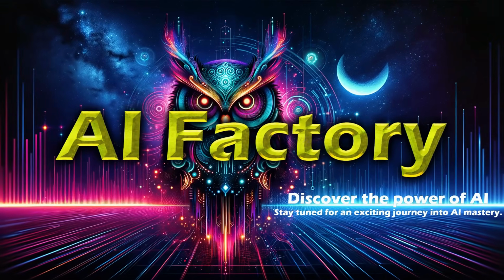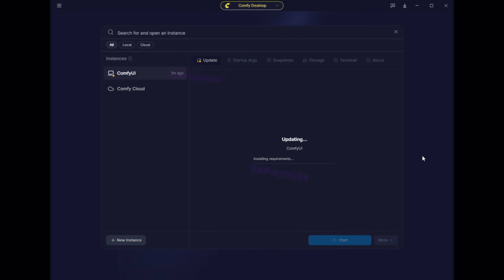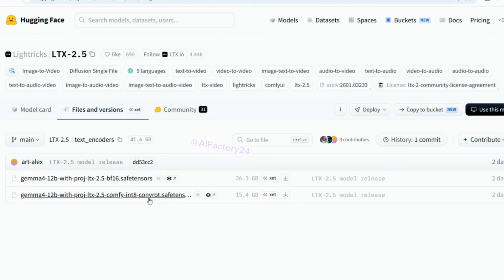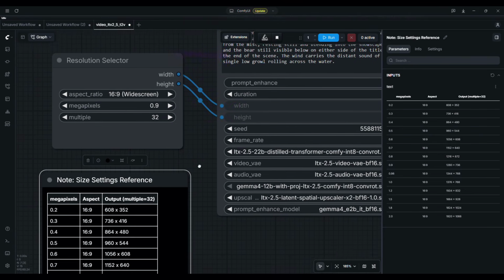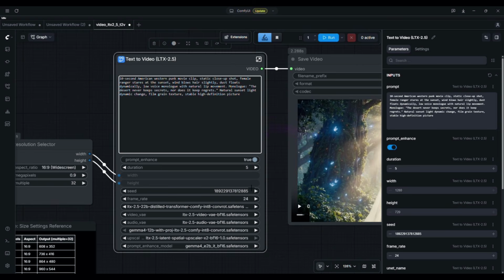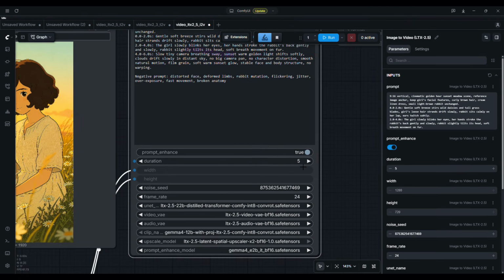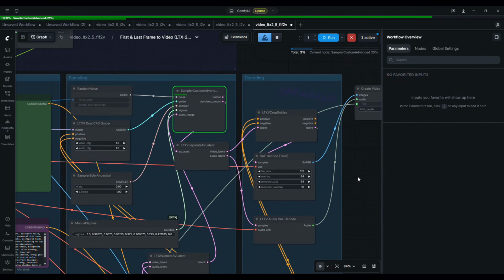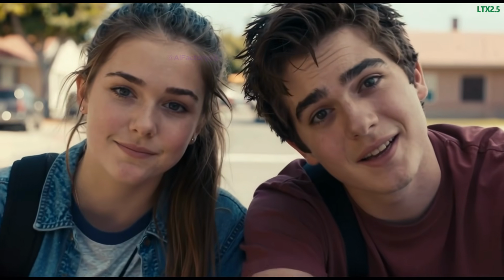LTX‑2.5 Full Tutorial+ Beat MiniMax H3? | Full Tutorial & Comparison | Free & Unlimited AI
In this tutorial, I’ll show you how to install LTX‑2.5 step‑by‑step, including all required models, folders, and workflow settings.
Then I’ll show you how to beat its performance using MiniMax H3, a free and unlimited AI video generation tool that can produce similar — and sometimes even better — results.

🔖If you haven’t watched my previous MiniMax H3 tutorial, make sure to check it out — it will help you unlock even more powerful AI video workflows.

Your support helps me continue creating high‑quality AI tutorials.

If you're building AI agents like OpenClaw, hardware can make a huge difference in performance — especially for local models, embeddings, and heavy workflows.

These are the types of machines I recommend if you want to run local AI, handle large workloads, or build a serious AI development setup.

If you want to learn how to build powerful AI agents from scratch, make sure to check out those tutorials as well.